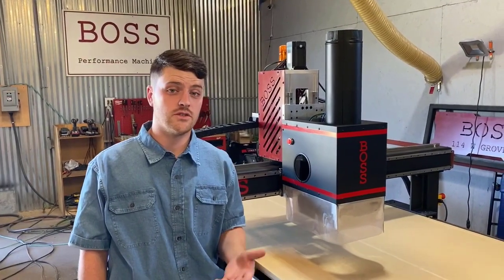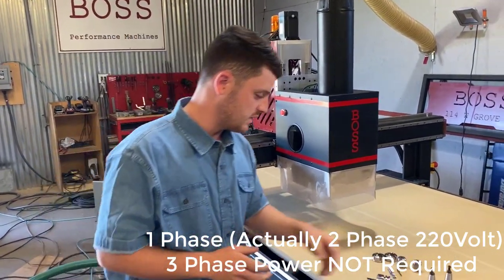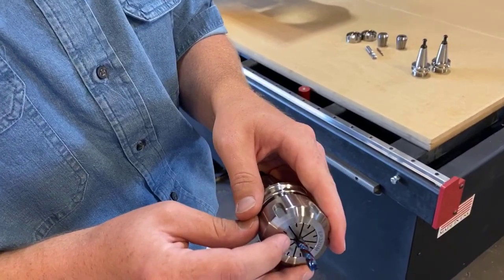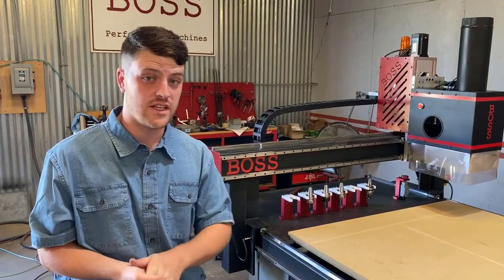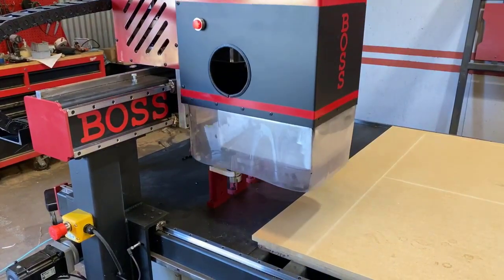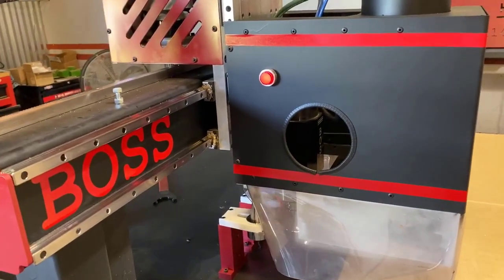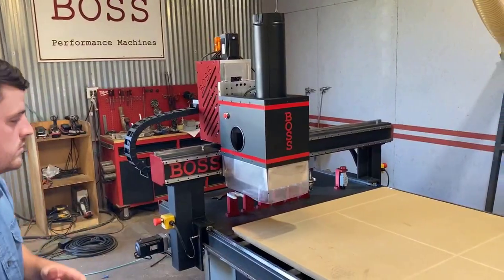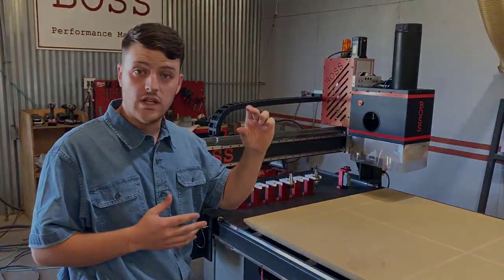BOSS ATC 1 Phase Router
BOSS ATC Router
3 Phase Not Required